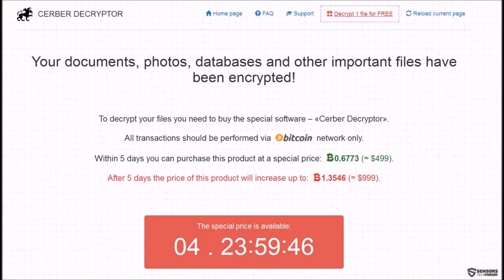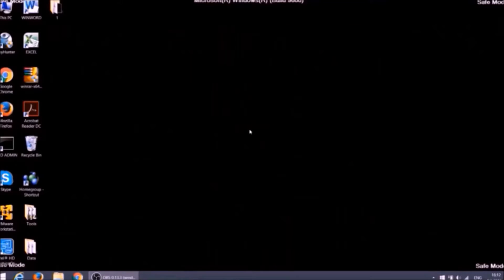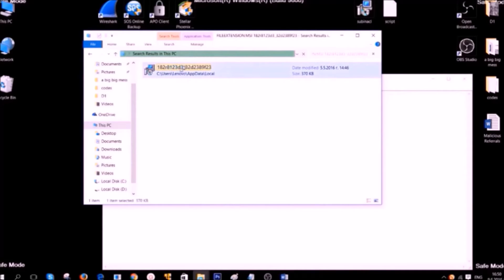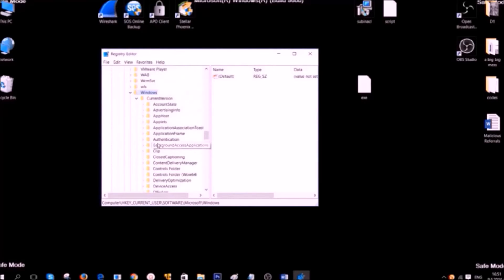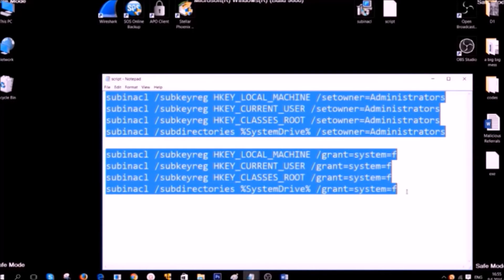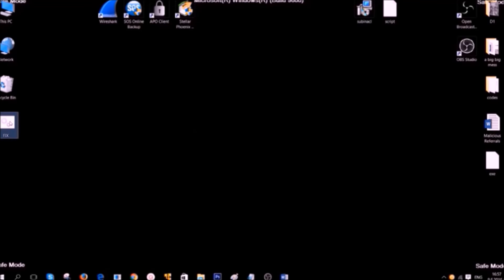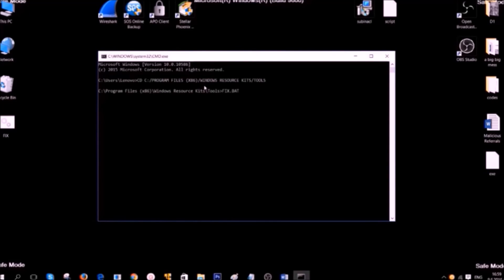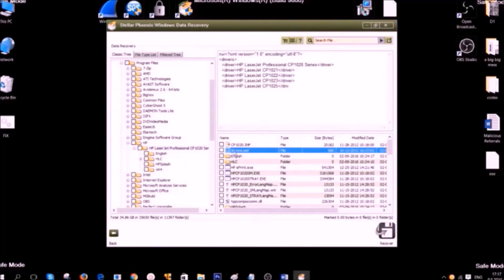Cerber 5.0 Virus - Remove and Try to Get The Files Back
In case your files are encrypted with a random file extension and you have the Cerber wallpaper, take your time to review these instructions and learn further how to remove this latest variant of the 5.0 variant of the Cerber virus from your computer. We have also included alternative instructions on how to restore your files. Bear in mind that the file restoring instructions may not work on 100% of the scenarios, and use at your own risk! We advise you to backup all the encrypted data before following those instructions as well.

If you want to learn more about Cerber 5.0 ransomware or simply want more detailed instructions and more methods to restore your file, please visit our article about the ".aesir" Locky ransomware variant by clicking on the web link below:

If you want more alternative methods on how to safely store your data and protect it from further infections by Cerber 5.0 or other ransomware, please read the following article: